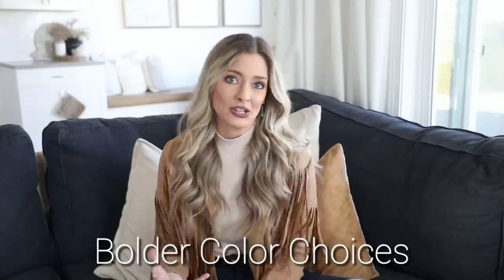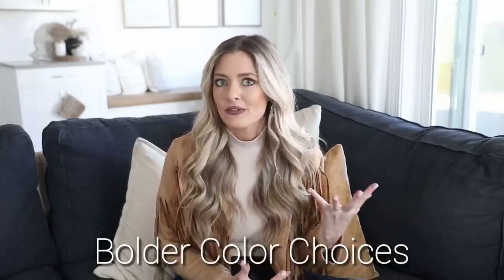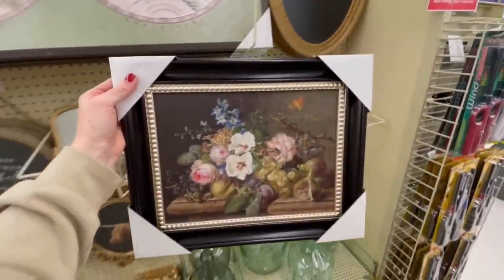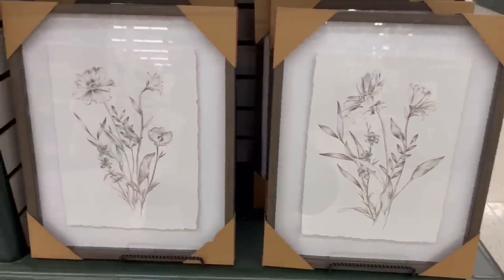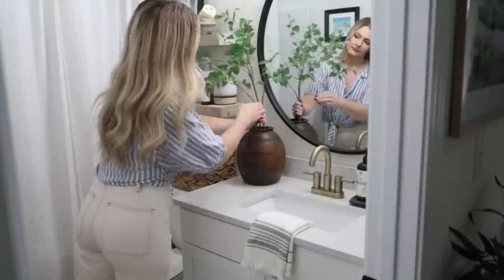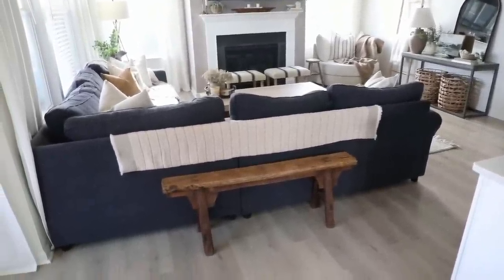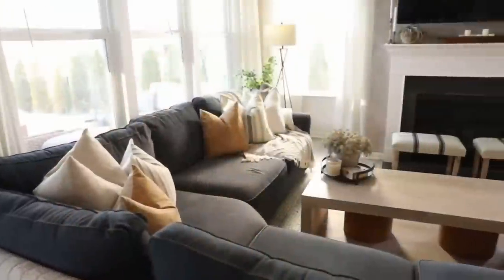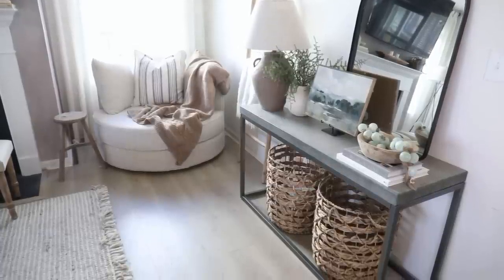INTERIOR DESIGN TRENDS || APPROACHABLE HOME DECORATING IDEAS || DESIGN TIPS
In today's video I'll be talking about the interior design trends for 2023, approachable home decorating ideas, and design tips! It's always fun seeing what's new in the design world and the approachable, budget-friendly ways you can incorporate these trends into your space! I hope you all enjoy and have a great week! X- Jenna

Follow Me on LTK to be quickly alerted of sales, re-stocked items, and new arrivals

3. Vintage